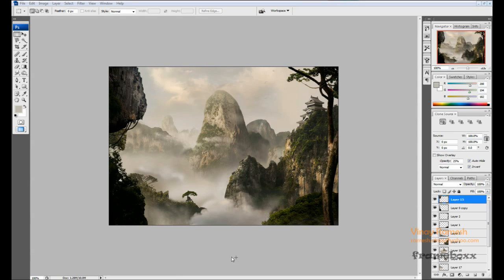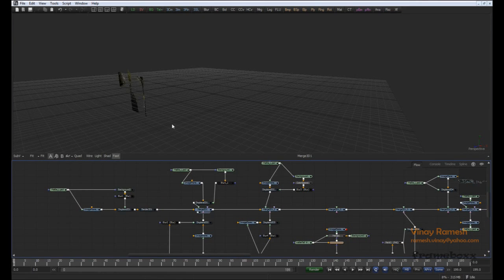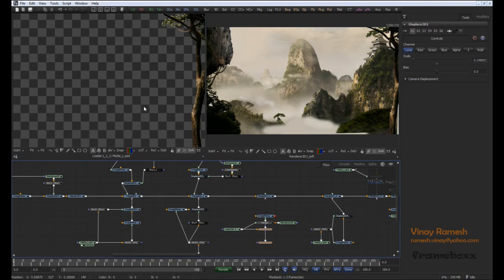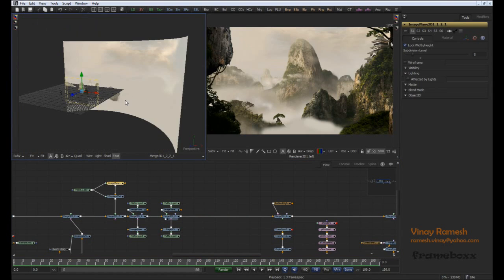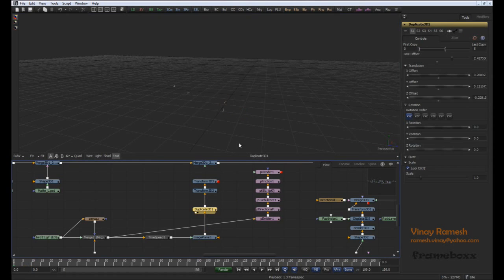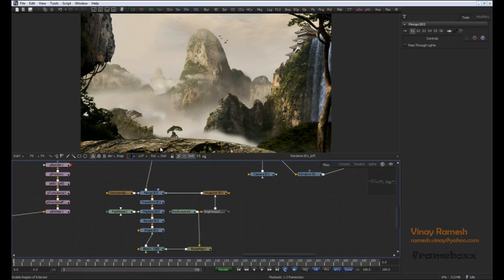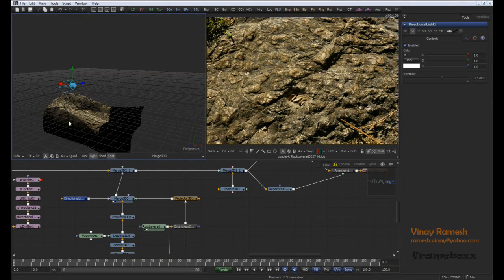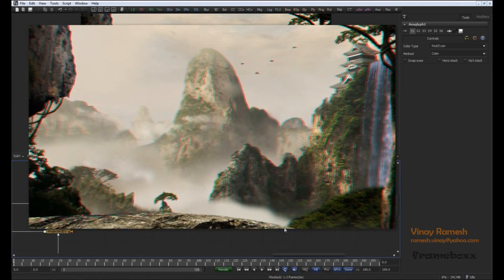stereo matte painting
In this video, i have shown, how to convert a image into 3d using photoshop and fusion.